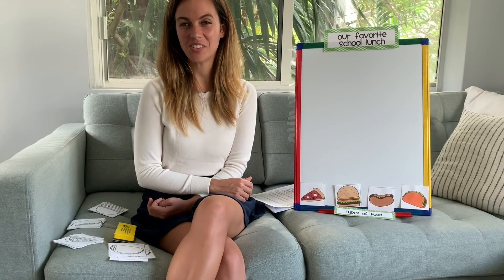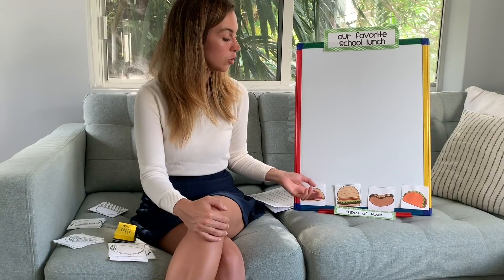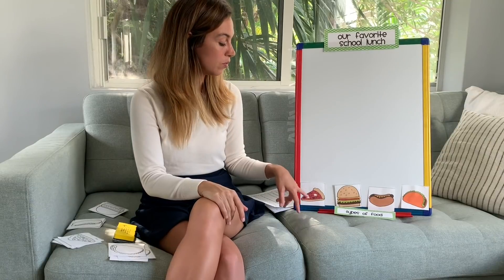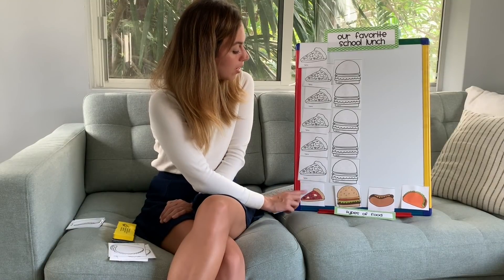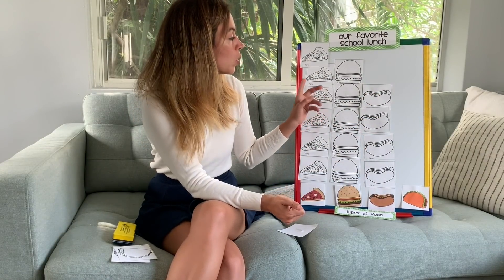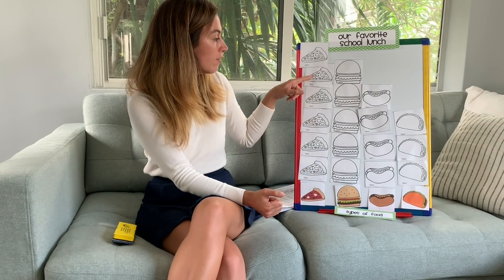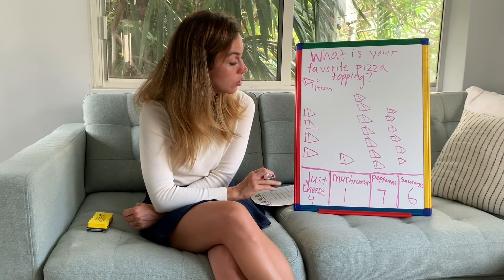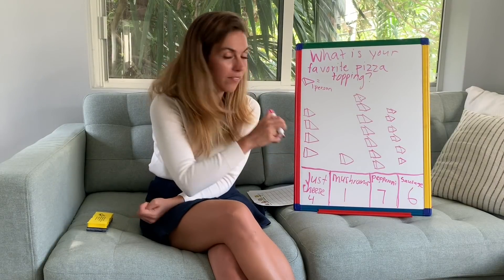[ASMR] Miss Bell Teaches A Lesson An Interactive Graphing Lesson (sleep, quiet, whispering)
Miss Bell Gives A Lesson On Graphs Whispering, Quiet, SLeep